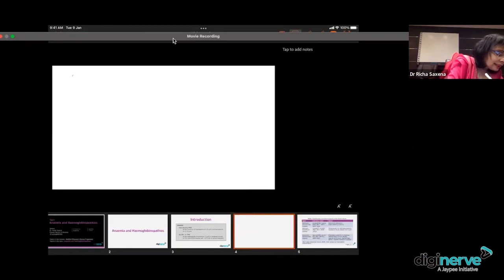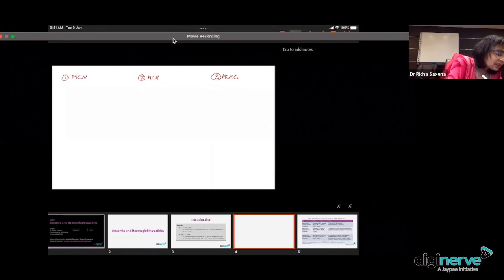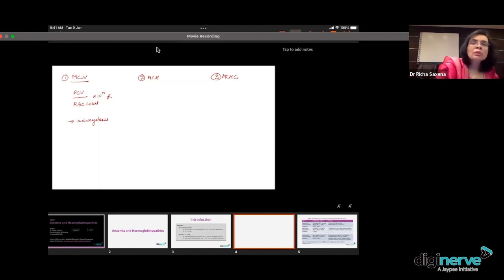Lecture on "Anemia & Hemoglobinopathies" by Dr. Richa Saxena - Cracking MRCOG Part 1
Learning Objectives:
Introduction

Faculty:
MBBS, MD, RCOG Associate, PG Diploma in Clinical Research

MRCOG Part 1 course covers SBAs as per RCOG curriculum and extensive video lectures is a perfect combination of online teaching for building a concrete base. It also contains Mock Exams Series along with Benchmark Trials, Review Questions/HYQ and Notes.